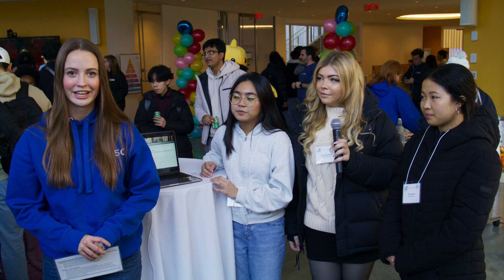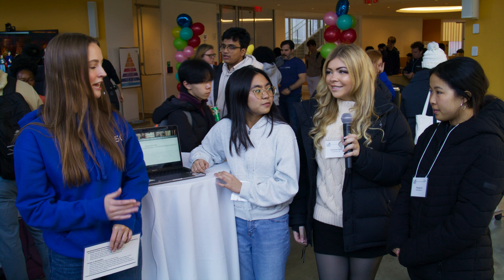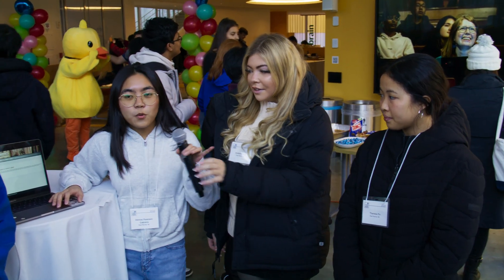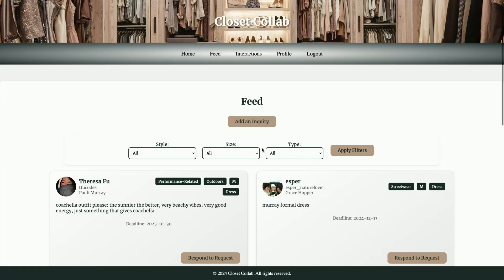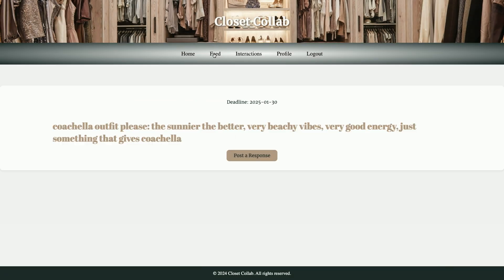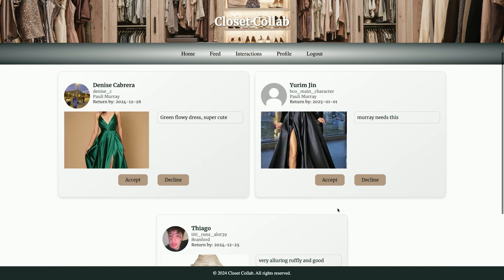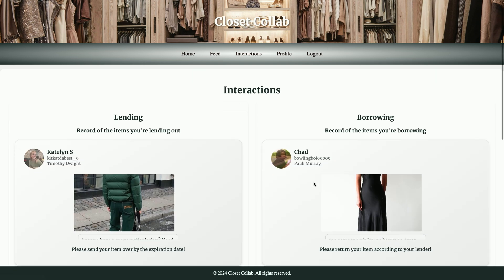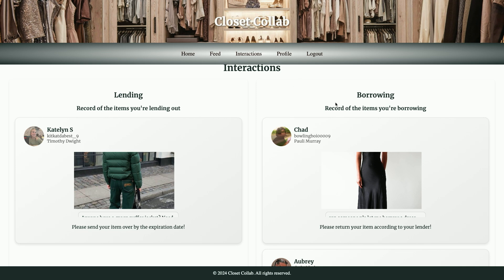Closet Collab - CS50 Fair 2024 at Yale